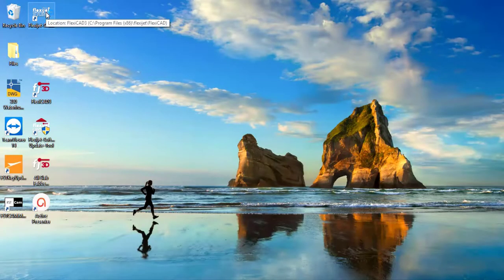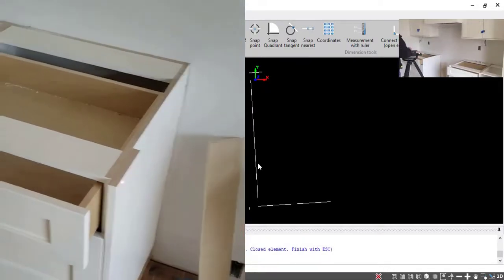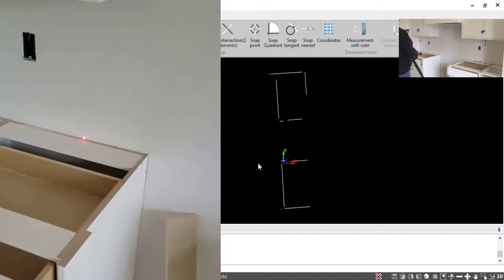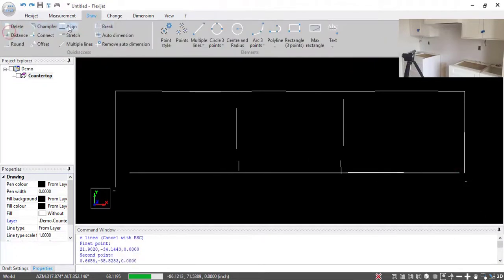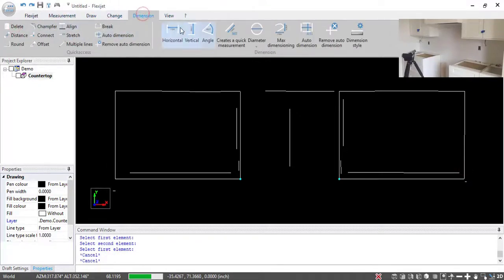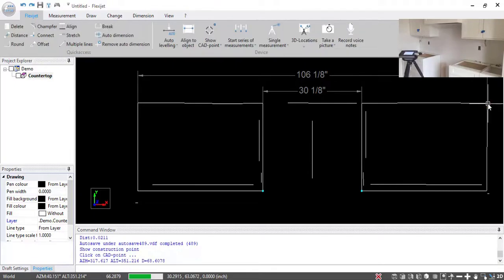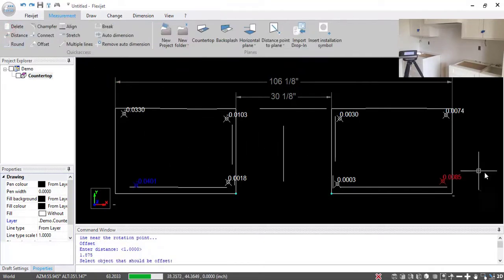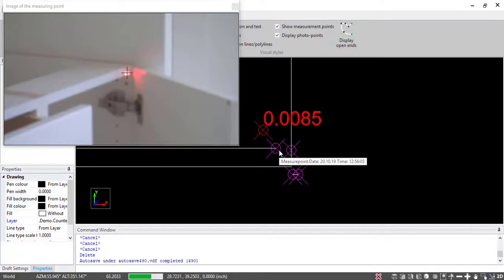Flexijet - Measuring a kitchen demo video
A quick walk-through using the Fleixjet 3D to measure a simple kitchen, and demonstrating how Flexijet can point its laser for visual verification of corners, sink centres, etc!